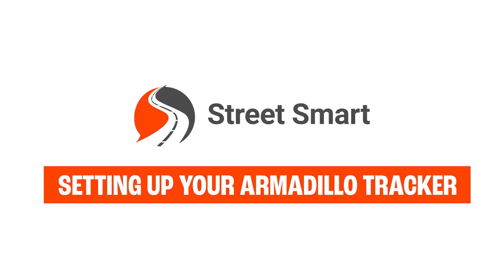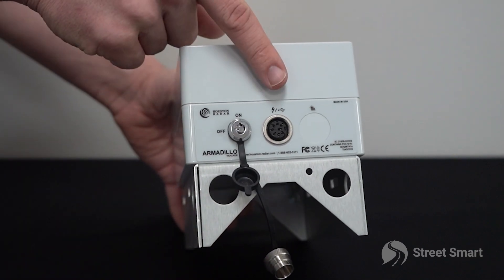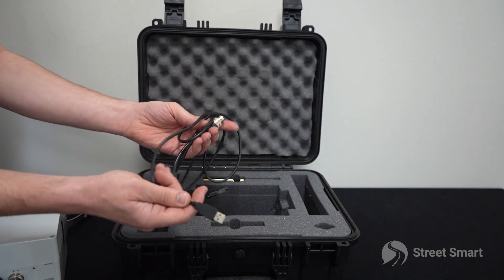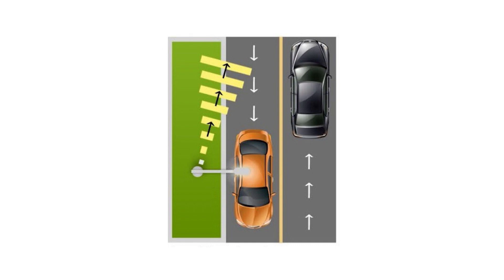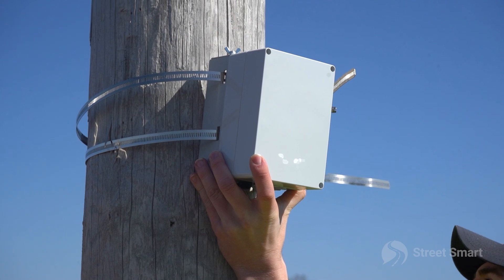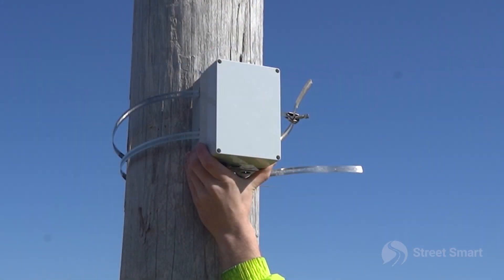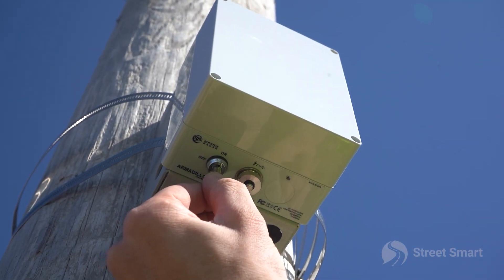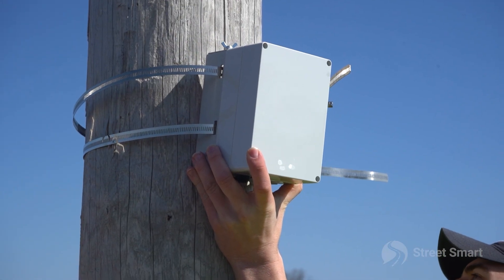How to Set Up an Armadillo Tracker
Follow our step-by-step guide for quick and easy deployment of your Armadillo Tracker, traffic data collection device from Street Smart.